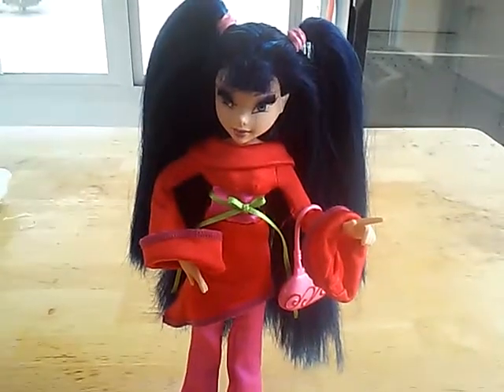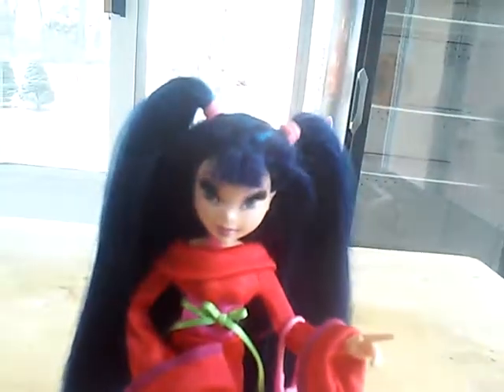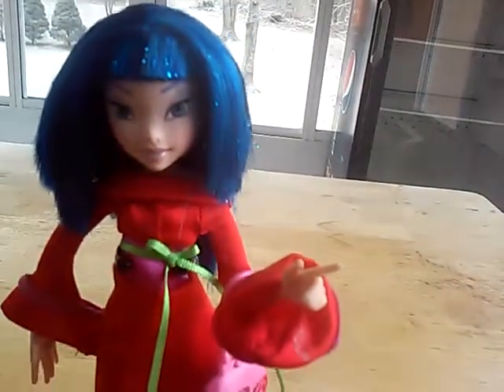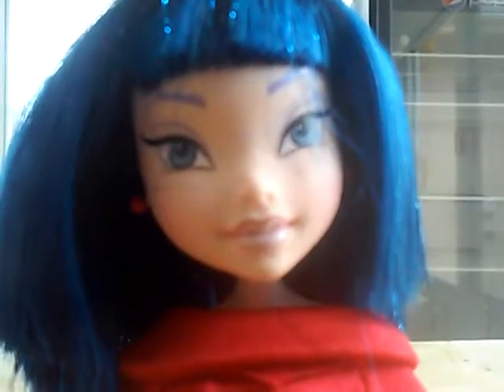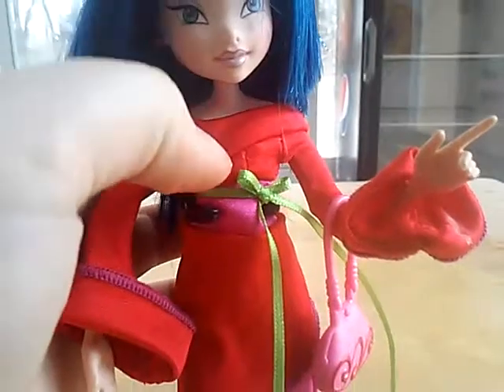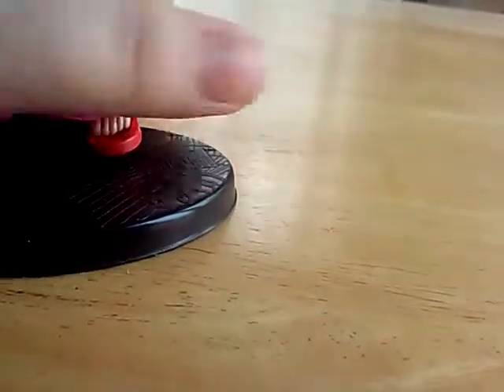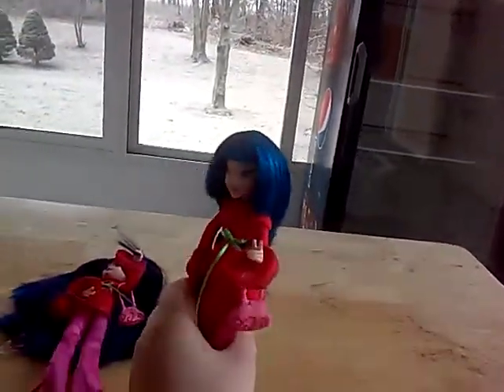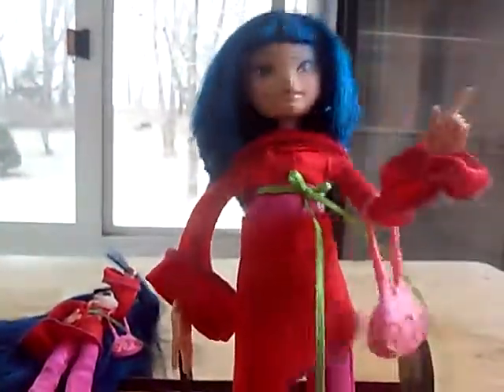Winx club dance night musa doll